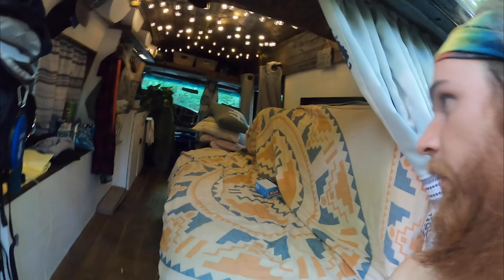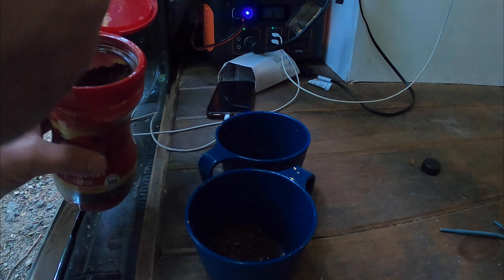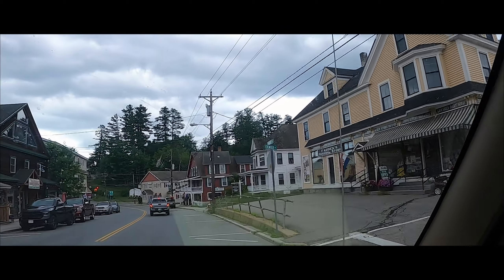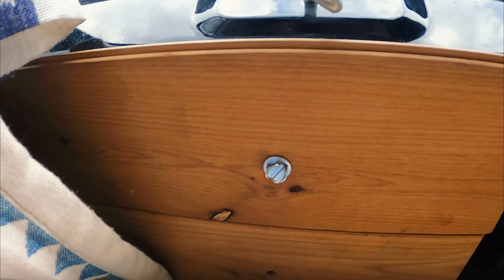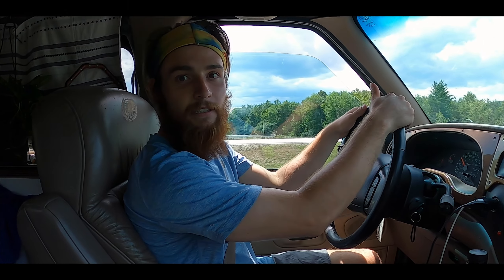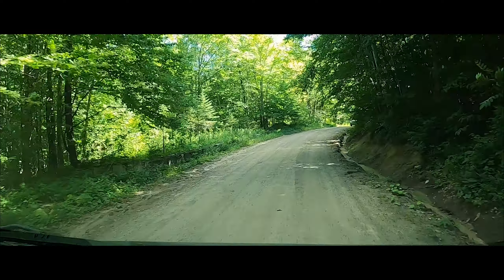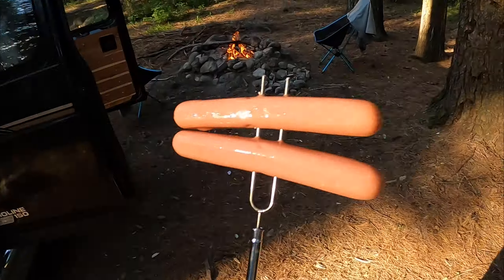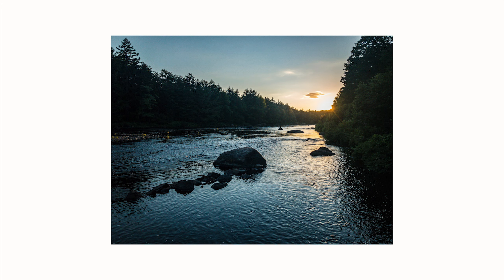The ULTIMATE VAN LIFE Camping Spot | Riverside Camping In The Adirondacks // WFTV_EP29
In this episode, we are blown away by this incredible free camping spot we found!  This spot had it all... picnic tables, an outhouse, A RIVER, fire rings, massive trees.  Does van life get any better than this...?  (Hint: the answer is no)

FUN FACT: pulling off of highly trafficked roads & staying at free locations in your vehicle is called BOONDOCKING!

We spend a long day in the van traveling from New Hampshire to the Adirondacks in New York.  Good thing we love to drive!!!  We hope you enjoy this incredible van life episode; we sure had an amazing day.

Thanks for hanging out with us today.  Stick around for more good vibes, good hikes, and van life craziness.

THINGS WE USE AND RECOMMEND
Camp Chairs (seriously, these are awesome!)
Yeti Tundra 45
Coleman Stove
Coleman Propane
Mark's Hiking Boot
Kate's Hiking Boot
Cat Backpack

Working For The Van: Episode 29
Location:  New Hampshire - New York (Adirondacks)
Chase the nostalgia.

We are Mark, Kate, and Travis (the adventure cat!) and we live in a van!  Living on the road, we are currently exploring the United States.  We will be sharing all of our van life experiences along the way!  We officially... WORK FOR THE VAN.

Shot with Go Pro Hero 8 Black on 07/20/20.